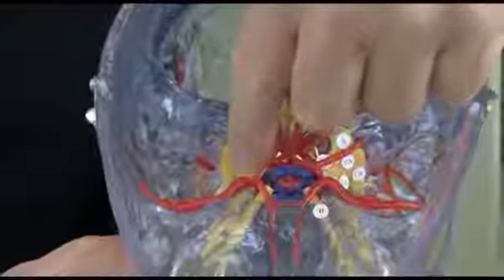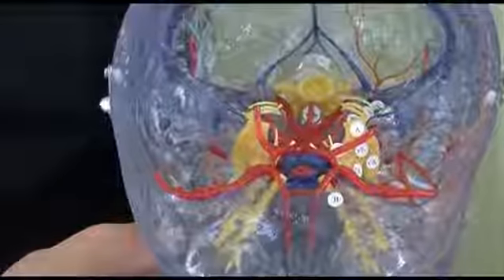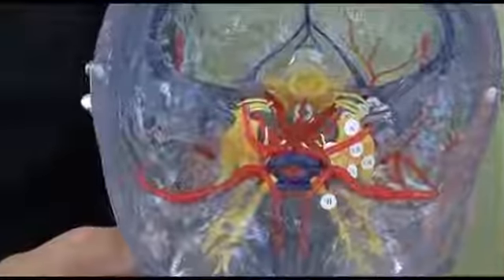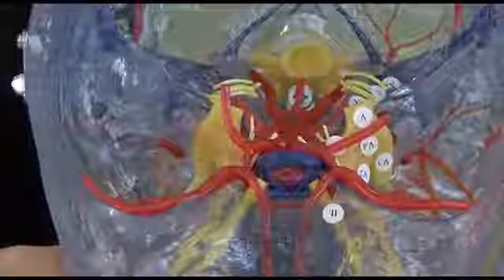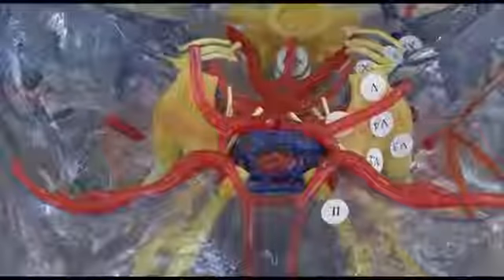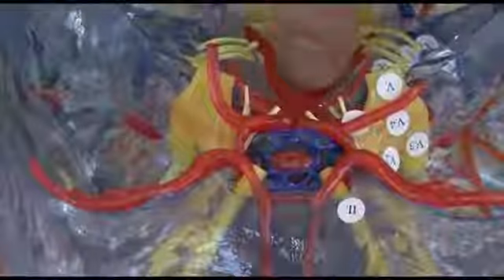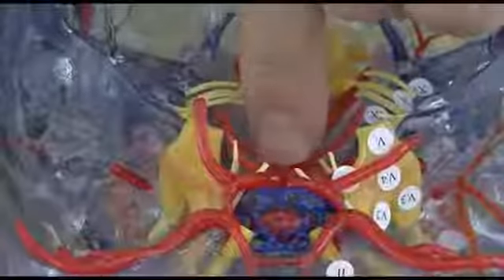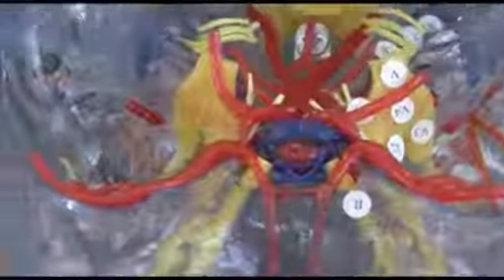brain in the skull(model)